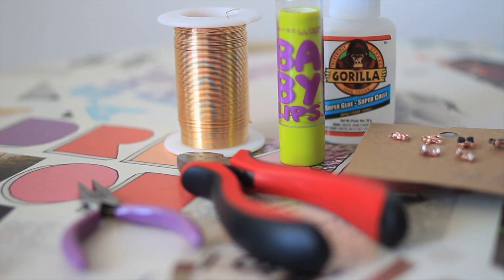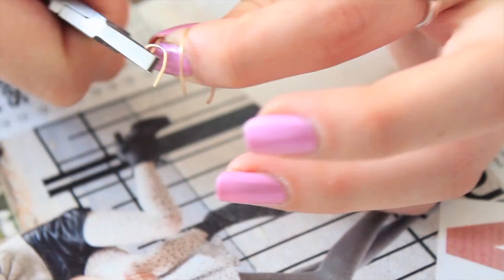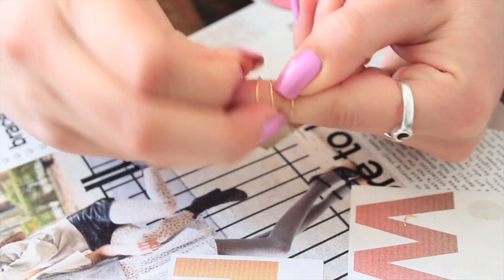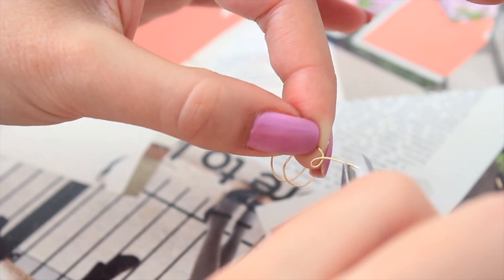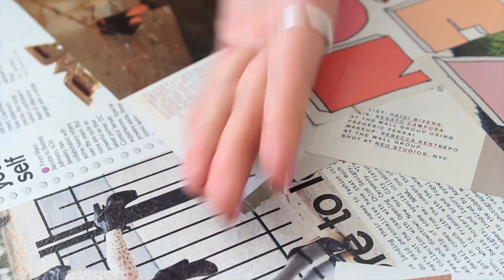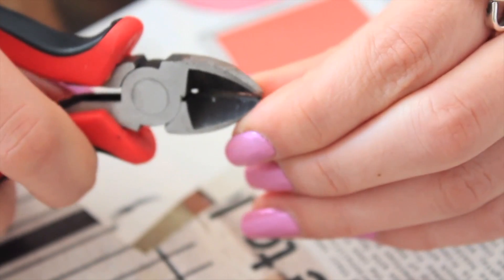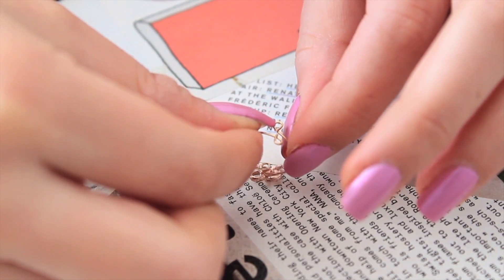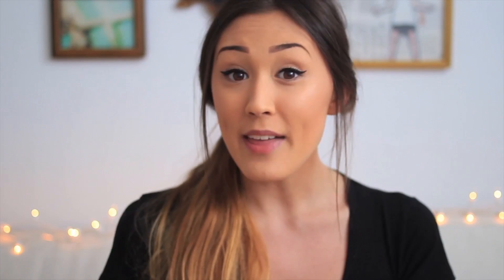Kate Spade & Dior Bow Ring DIY + GIVEAWAY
LaurDIY uses the super cute Kate Spade and Dior Bow Rings as inspiration for a midi ring DIY. She takes simple wire and turns it into 4 awesome designs that you can wear with any outfit and any other accessory. Do you like the bow, heart, or triangle ring the best?

Do you want to win the heart midi ring?

→ follow AwesomnessTV! ←